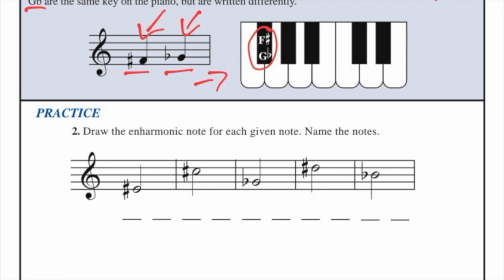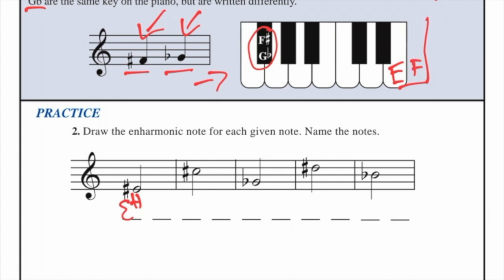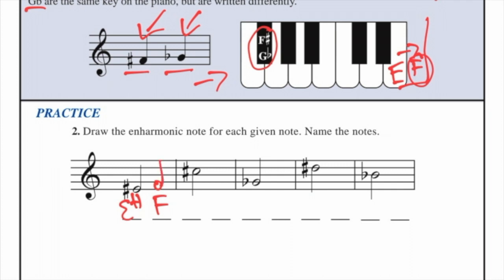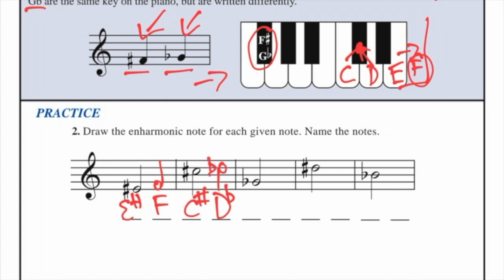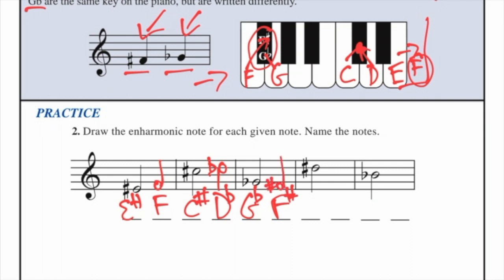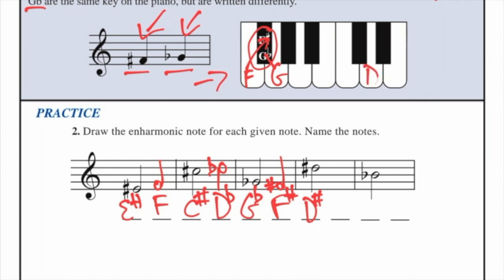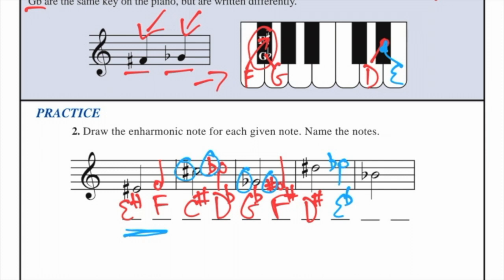Level 1B | Lesson 13 | Part 3 - Enharmonics (Practice)